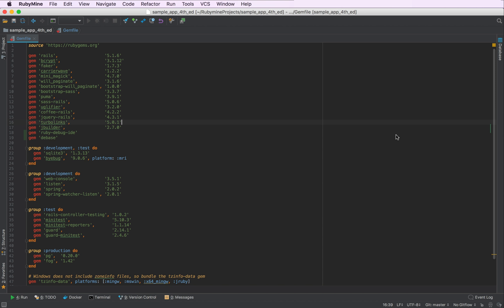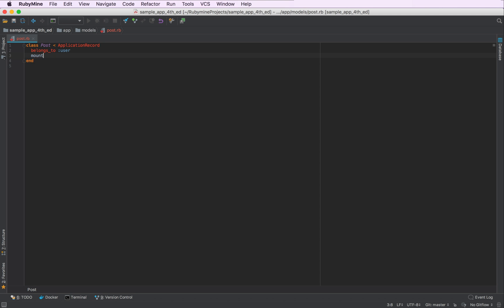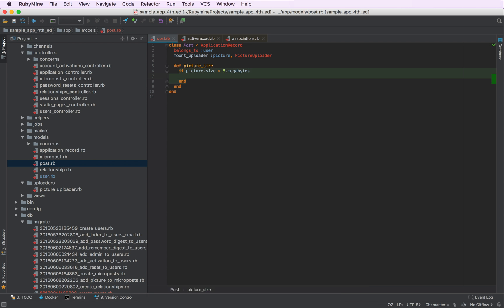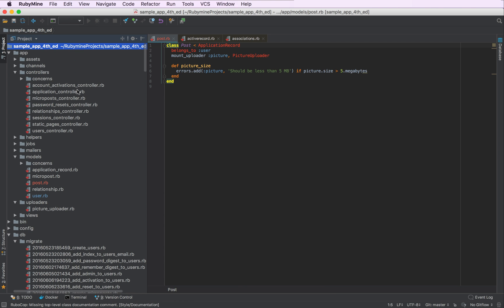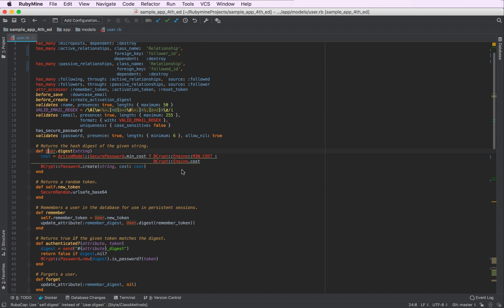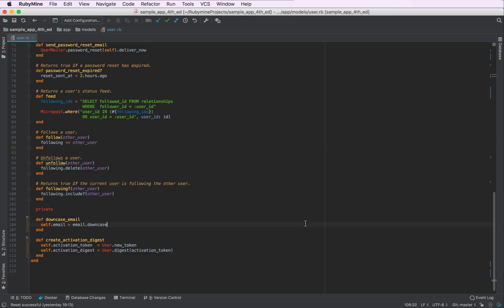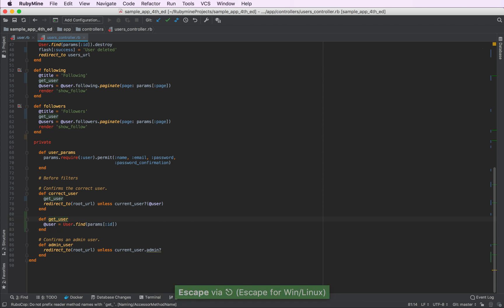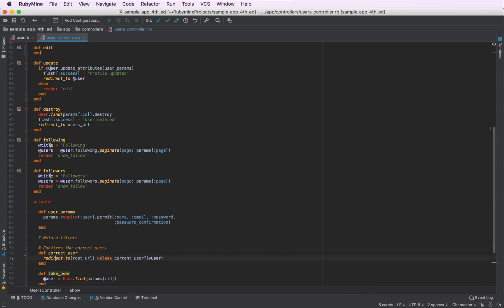RubyMine: Code editing & Refactoring features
00:10 – Generate a model with Run Anything
01:30 – Code autocompletion
02:35 – Go to definition
04:06 – Quick documentation
04:36 – Postfix code completion
05:22 – RuboCop integration & Intention actions (Quick-fixes)
08:20  – Show Recent/Recently edited files
09:04 – RegExp checker
09:58 – File Structure Popup
10:39 – Code formatter & Code style options
12:10 – Go to related symbol (related Rails entity)
12:40 – Navigate between methods in the editor
12:51 – Refactoring: Extract method
14:15 – Refactoring: Rename
15:50 – Multiple cursors

Michael Hartl's Sample App was used to create this tutorial.